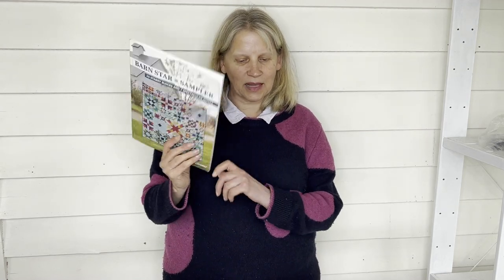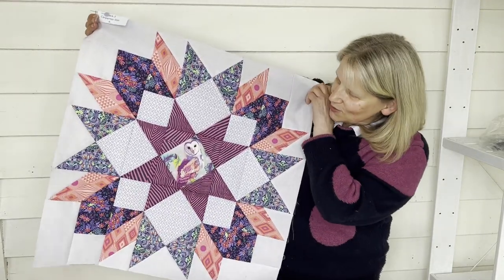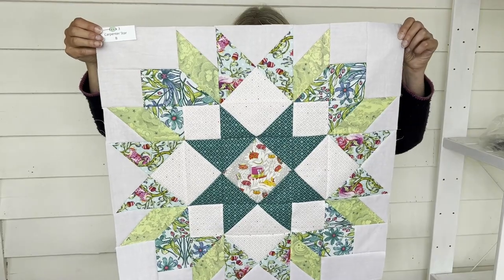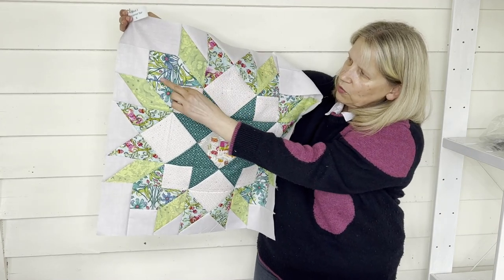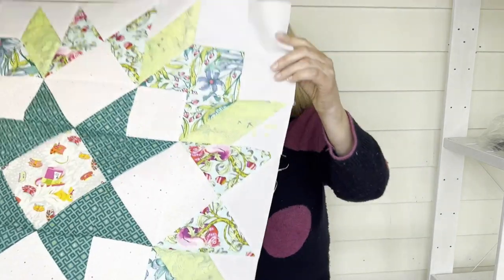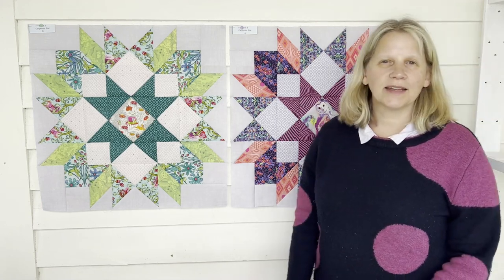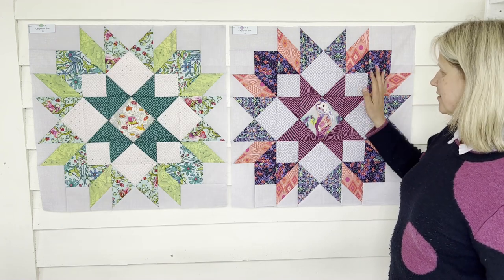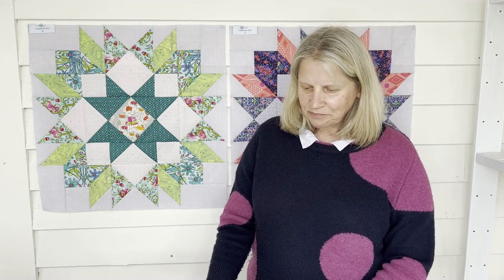Month 3 Block Reveal of the Barn Star Sampler QAL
See the finished blocks from Month 3 of the Barn Star Sampler Quilt Along in conjunction with Fat Quarter Shop.

Plus the previous months blocks in a mini block parade (watch right to the end!)